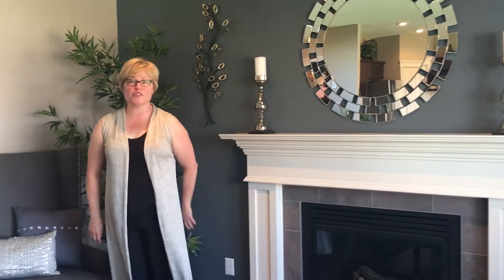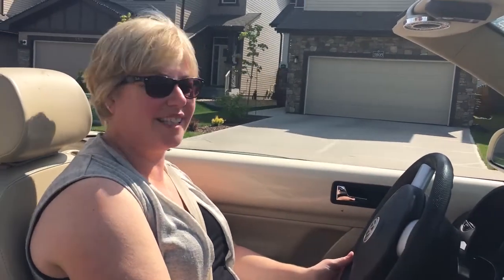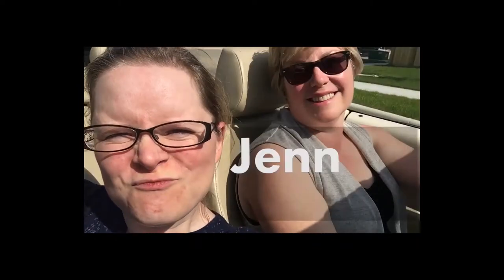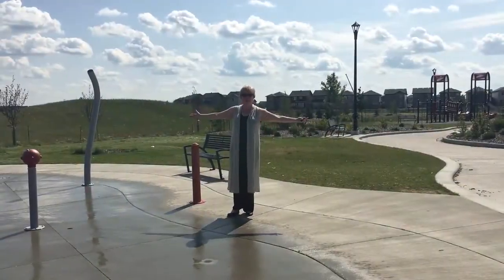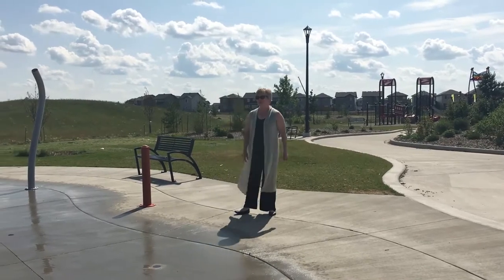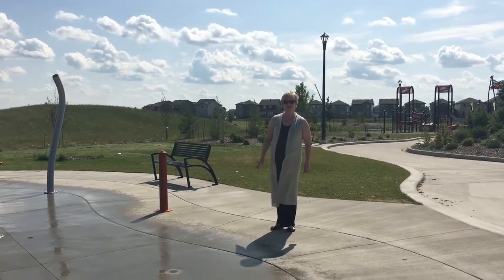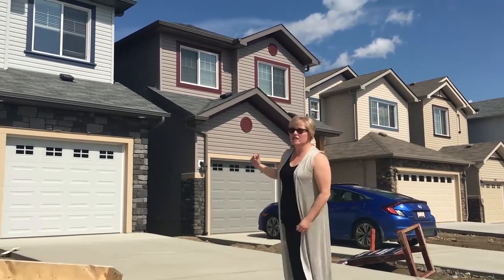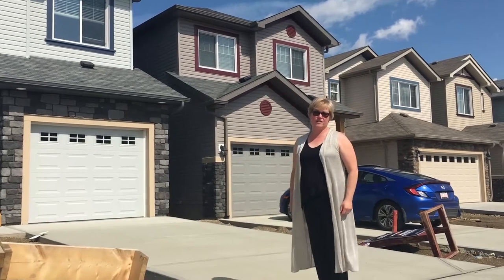Pacesetter Homes Community Focus: Cy Becker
Sue Snyder takes us on a ride in her VW Beetle through the up and coming Northeast community of Cy Becker.